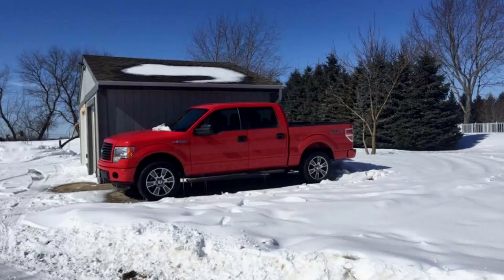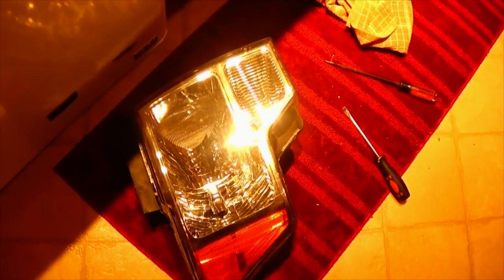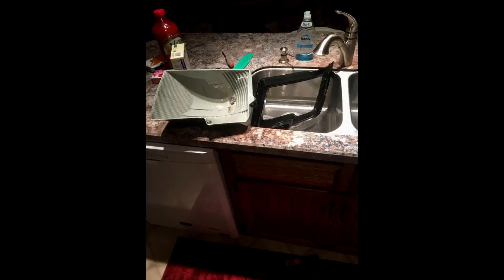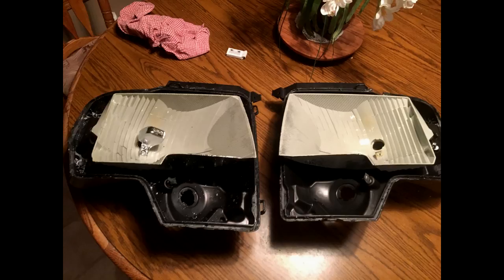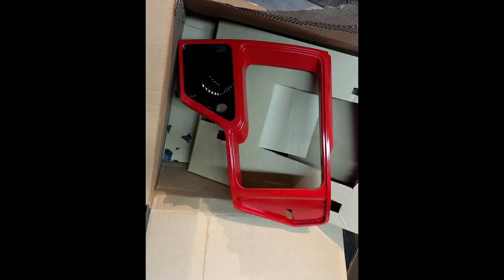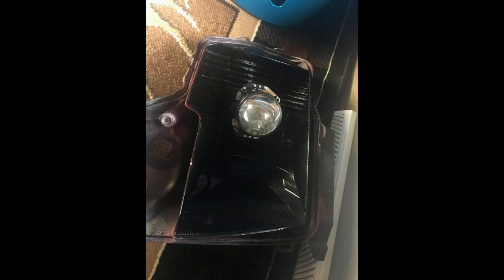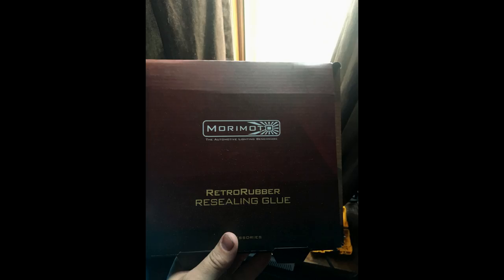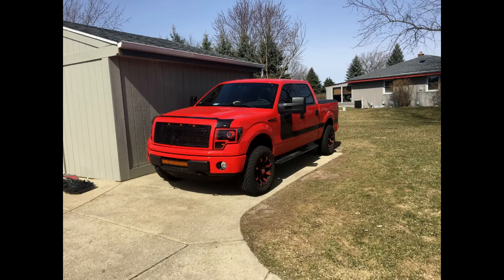I Retrofitted My Truck!!!! (2014 F150 Retrofit)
I got really bored over winter and took on a task I've wanted to try for awhile, retrofitting my headlights with projectors.
I used Morimoto D2s 4.0 Projectors, Apollo 2.0 shrouds, CBI bulbs, XSB morimoto ballasts, and Diode Dynamics 110mm switchback halos.